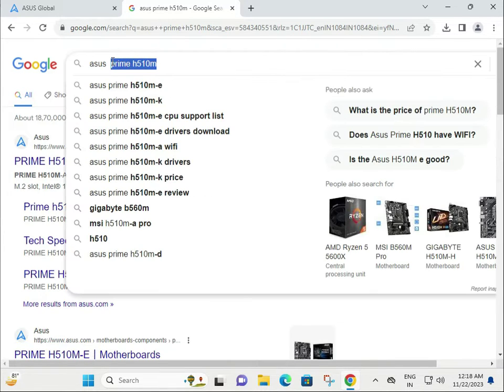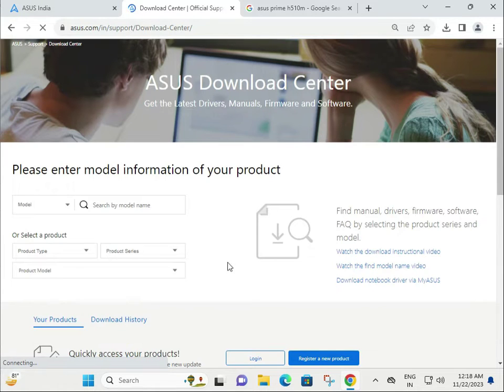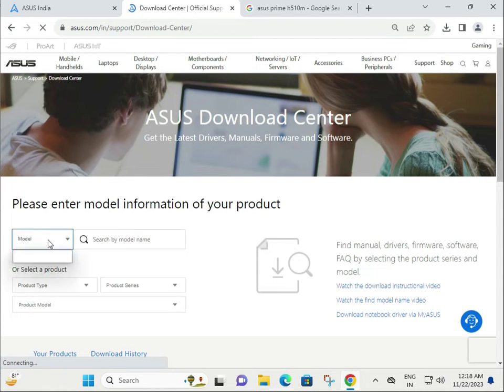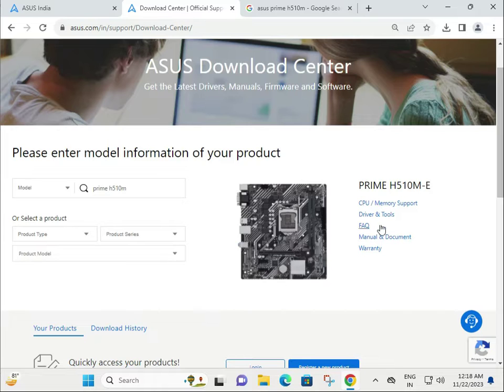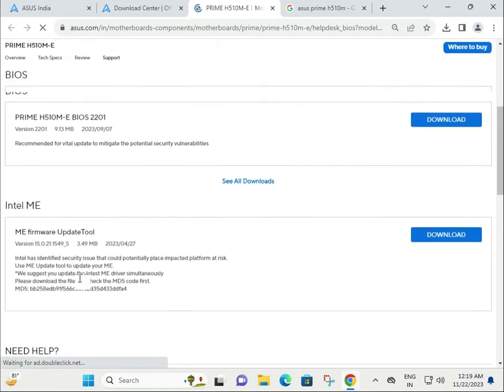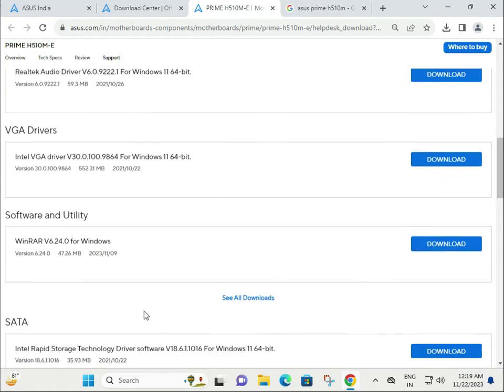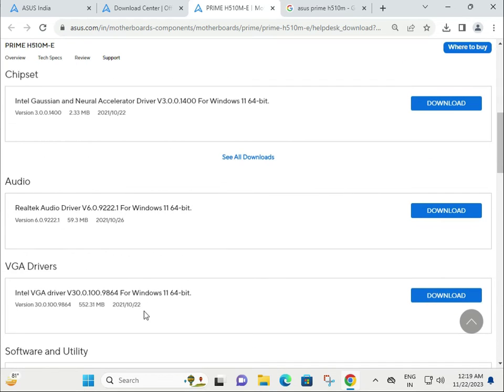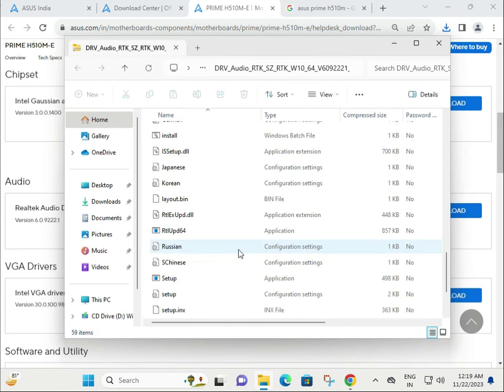How to Download driver Asus PRIME H510M E Motherboard windows 11 or 10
PRIMEH510M E
driverPRIMEH510M E
driverAsusPRIMEH510M E
HowtoDownloaddriverAsusPRIMEH510M E